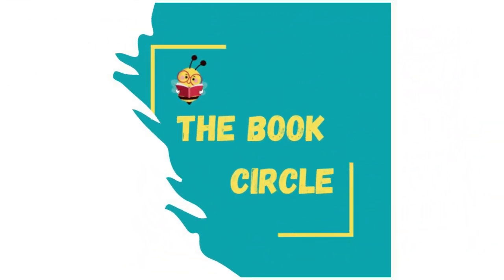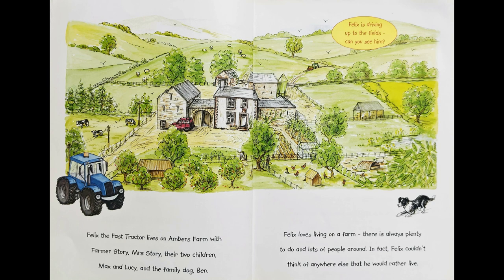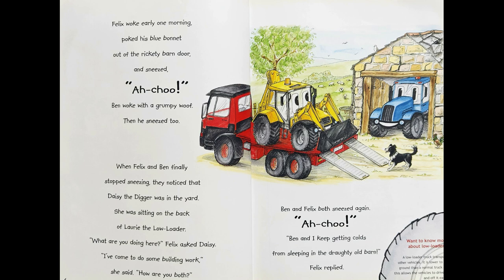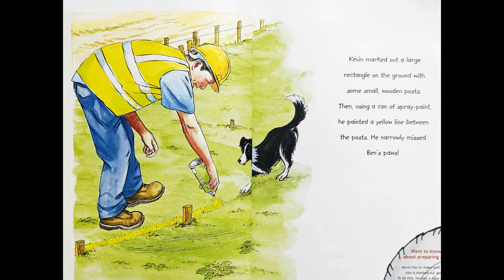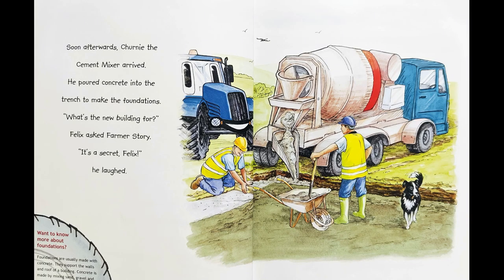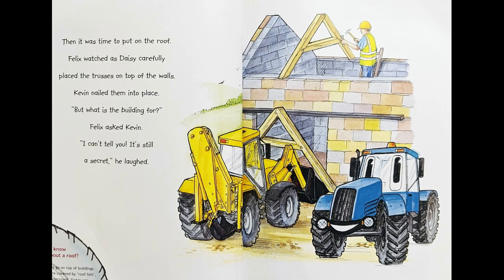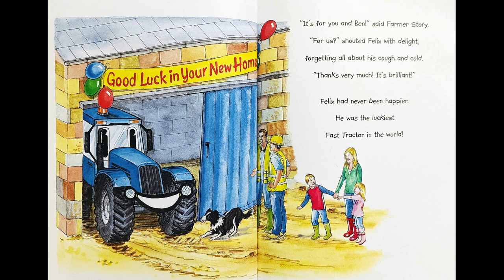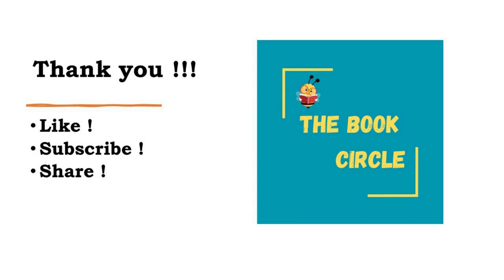A Story A Day | FELIX THE FAST TRACTOR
Felix the tractor is sad that he has to sleep in a rickety old barn every night and is always disturbed at night. Today's he's excited about a new construction on the farm. But he doesn't know who the new building is for. It is a surprise for two of the favorite residents of the farm. Join us to find out who they are !!

Author: Catherine Cannon

 Hope you enjoyed today's story !!
 Watch out for more stories every day !!

 A Story A Day - Leela Learns To Ride A Story A Day | LEELA LEARNS TO RIDE | Pratham Books | Level 1
 A Story A Day - The Red Raincoat A Story A Day | THE RED RAINCOAT | Pratham Books | Level 1